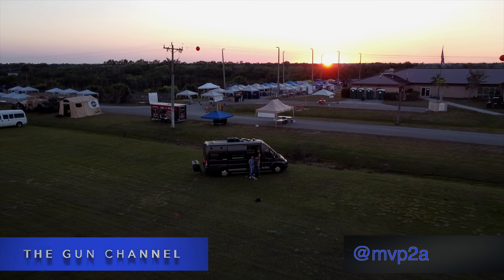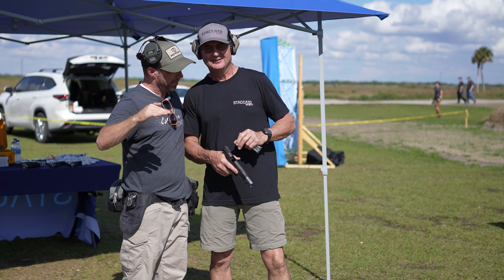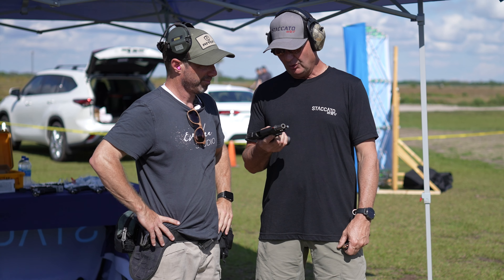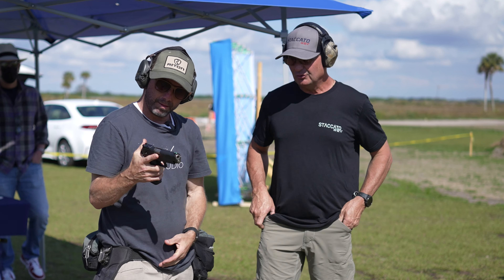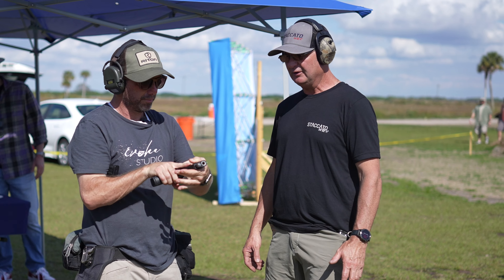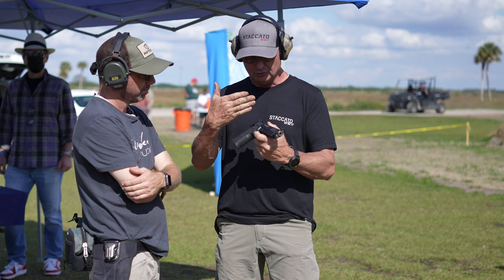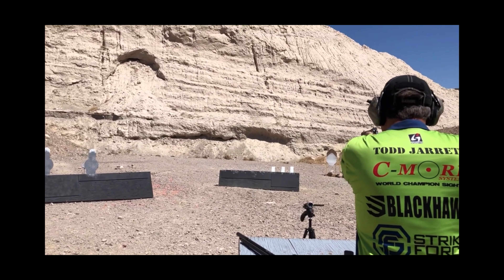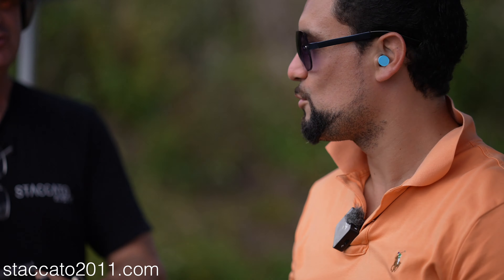Staccato 2011 | Shooting w/ Todd Jarrett at the FIRE Expo 2021 | My first shots with a Staccato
​@Staccato2011 @toddjarrett5216 FIRE 2021

Thank you for visiting the gun channel. We hope you get some value out of this. We have a lot of fun making these videos and again, we thank you for stopping by.